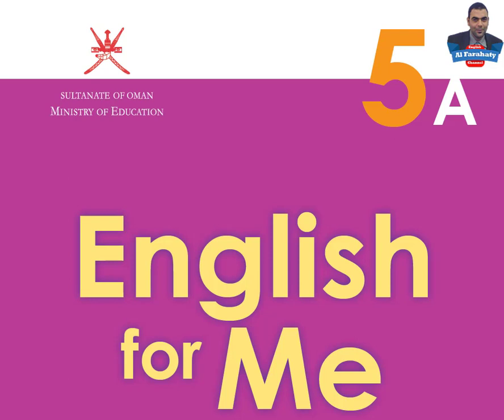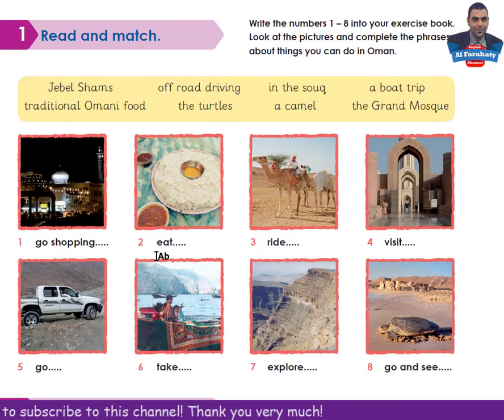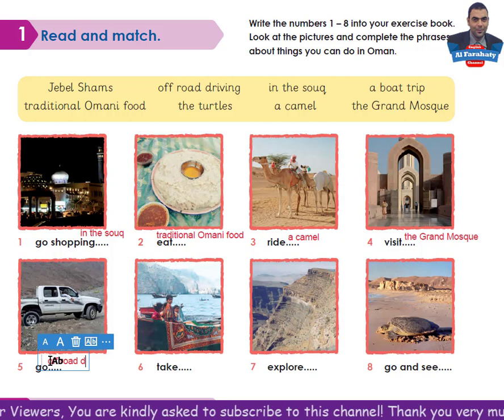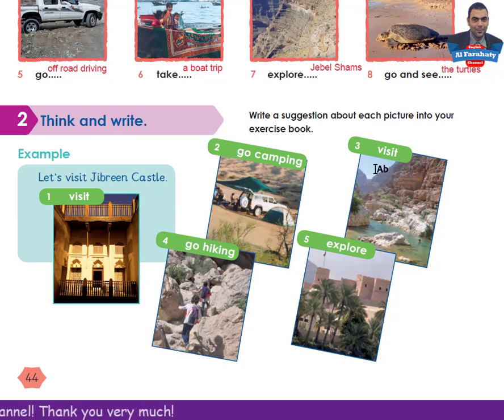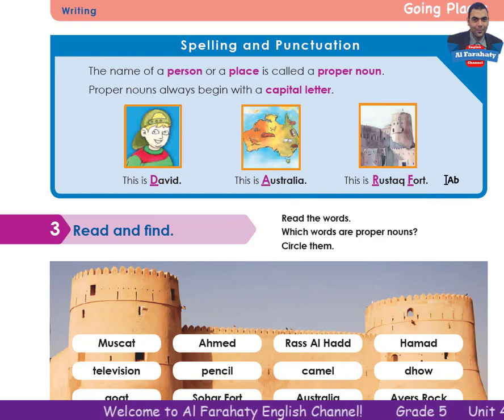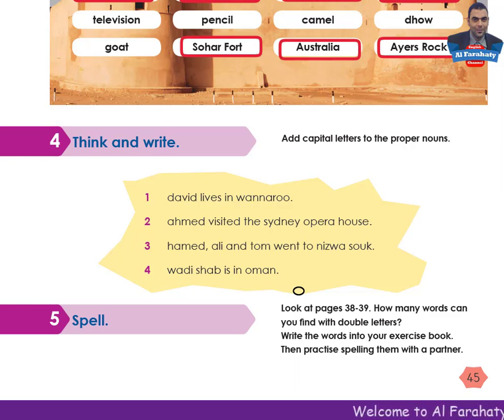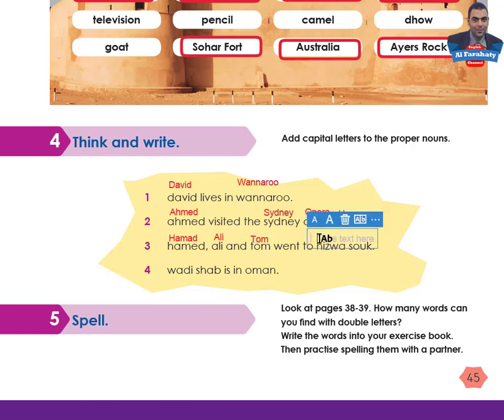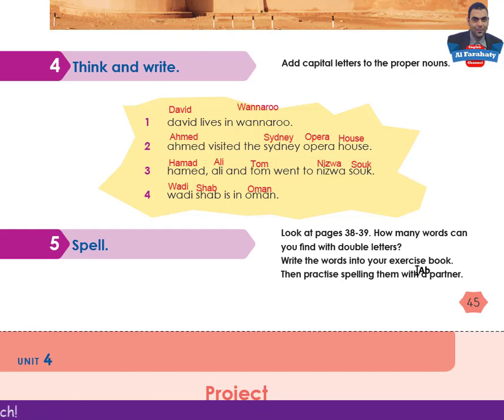Grade 5: Semester 1 Unit 4 (Going Places) Lesson 7 CB Ps. 44 - 45 Activities 1, 2, 3, 4 and 5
Unit 4 (Going Places) Lesson 7
Classbook Pages: 44 - 45  Activities 1, 2, 3, 4 and 5

The aims:
In this lesson, students will ……
- match verbs and nouns to make phrases.
- revise language for suggestions.
- identify and practise spelling words with double letters.
- learn about proper nouns.